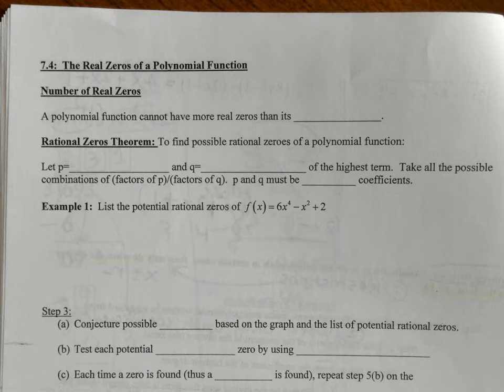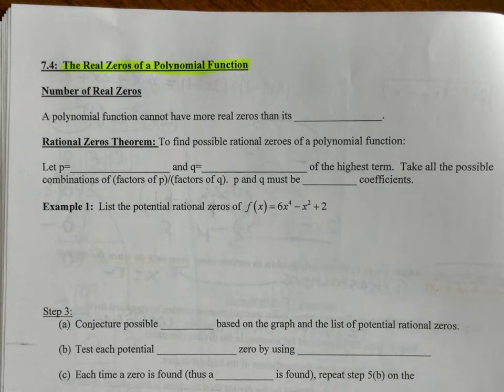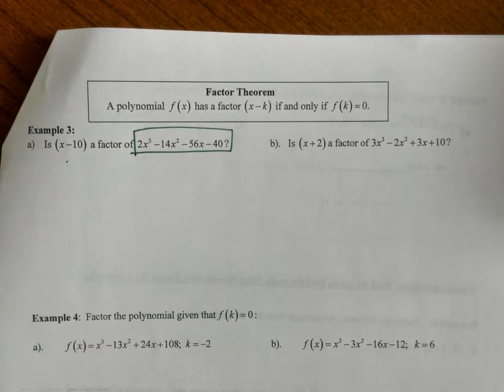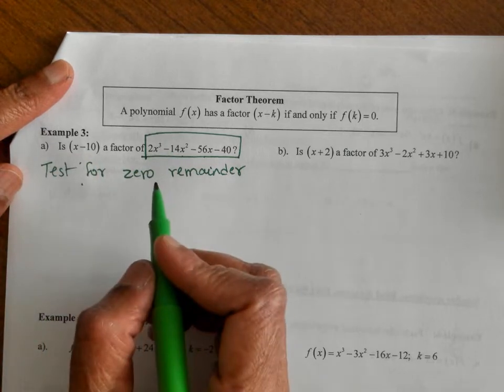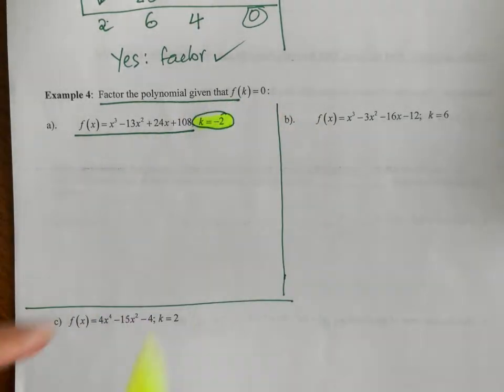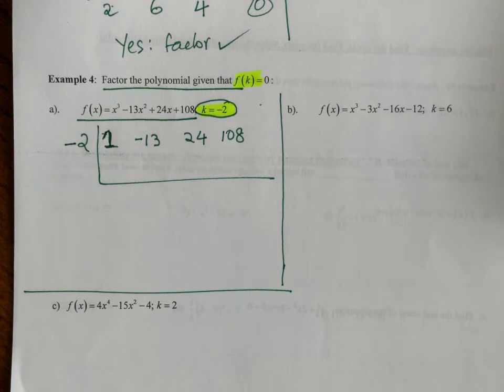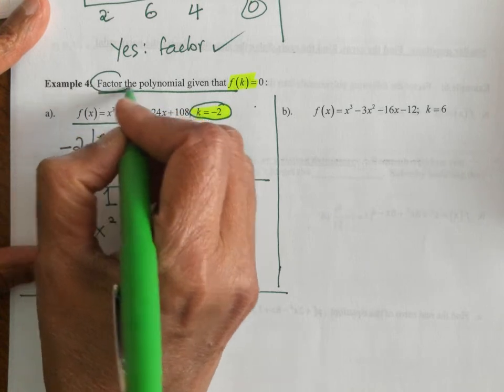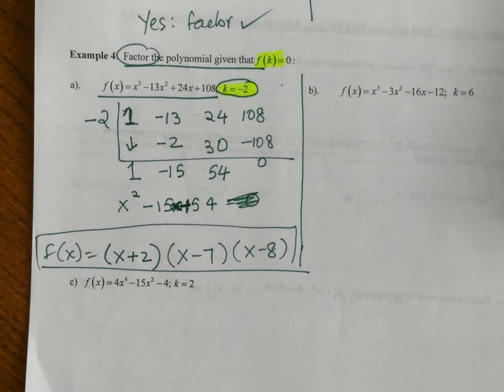7.4 - Real Zeros of a Polynomial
Notes - Page 14, 15